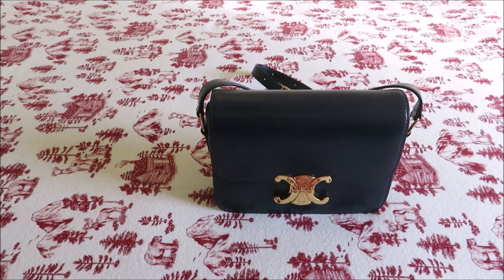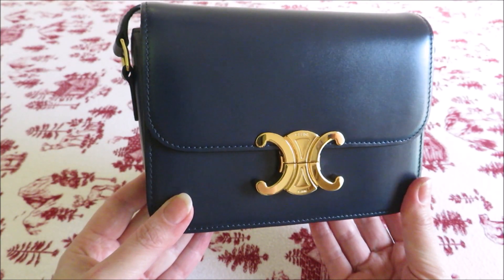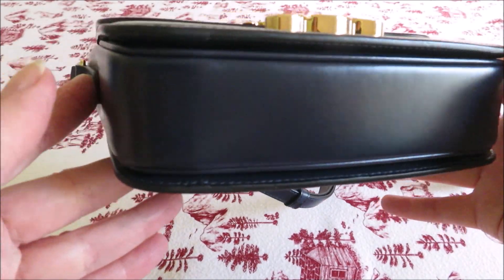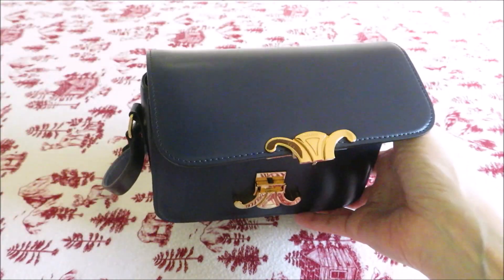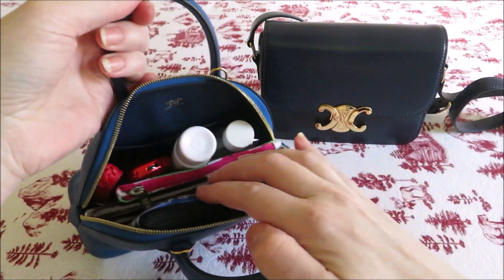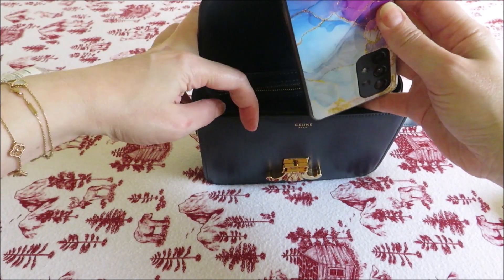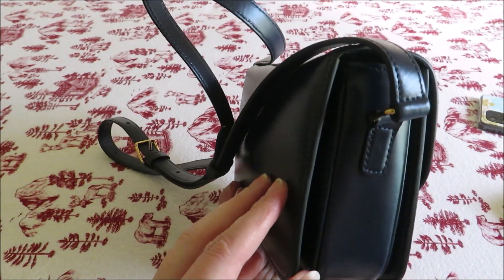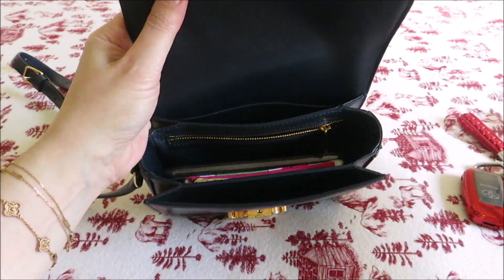Celine Triomphe Teen : Too small? or just right? : What fits?